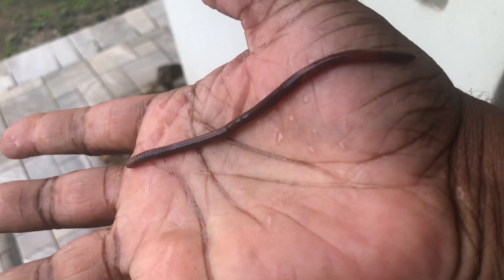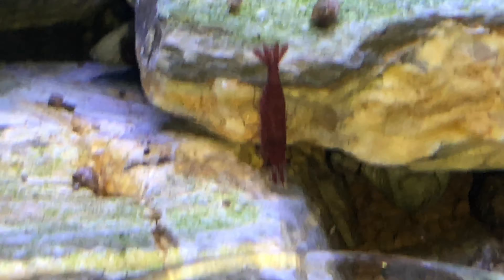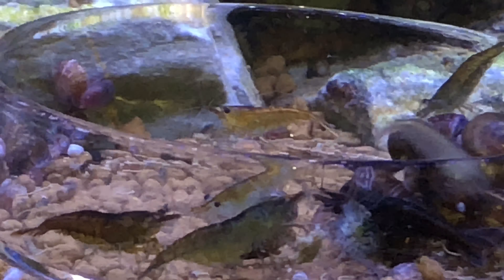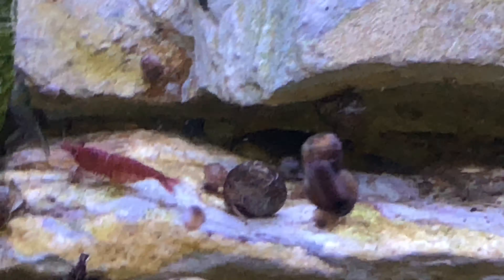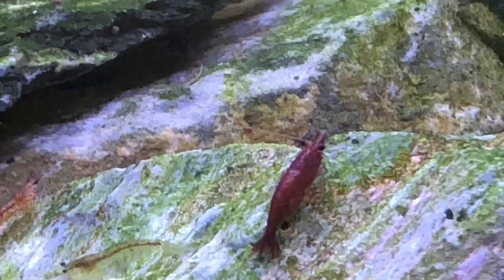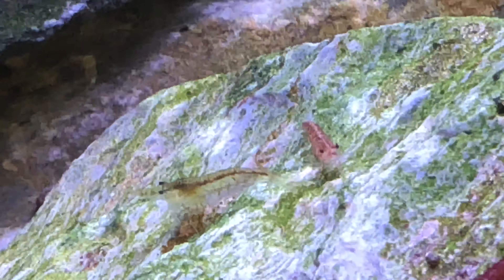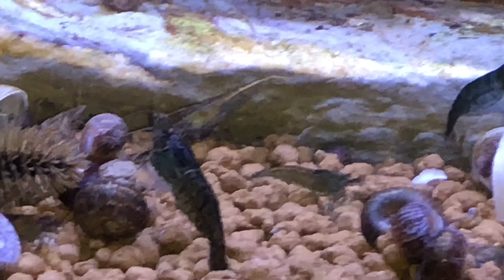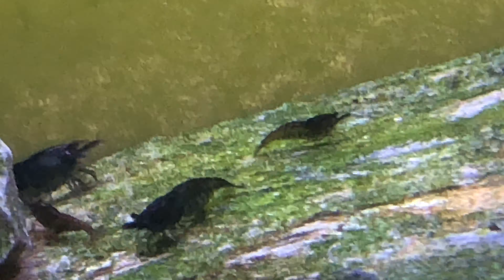Shrimp Variety 3 Months